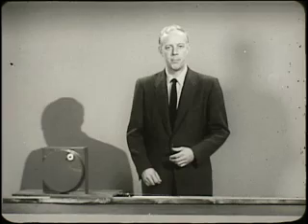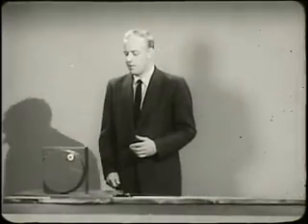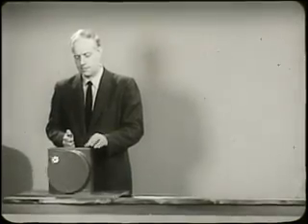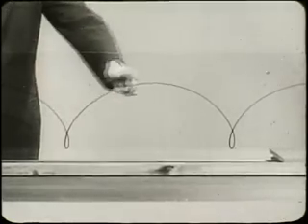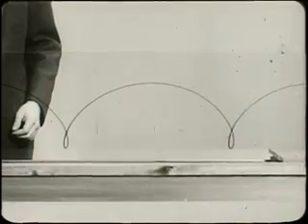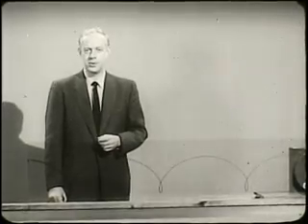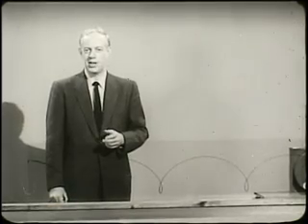Frames of Reference (part 1)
Old PSSC (Physical Science Study Committee) education film from 1960. With University of Toronto physics professors Patterson Hume and Donald Ivey. It is a really great film that would almost find a home in a modern classroom. Watch and have fun.